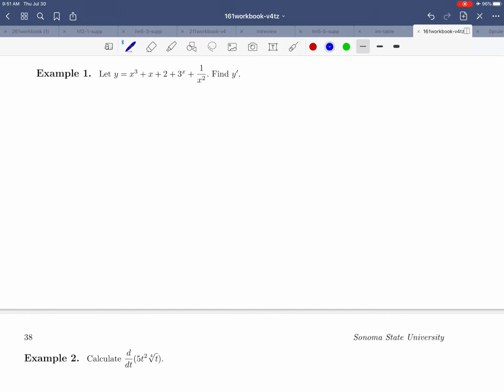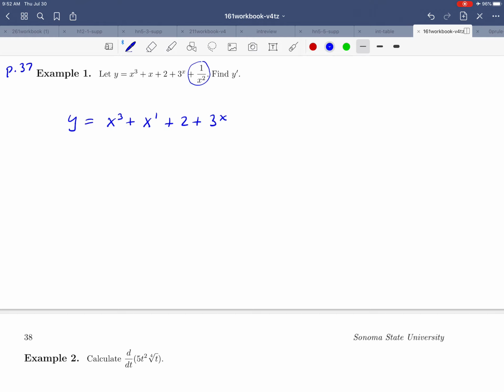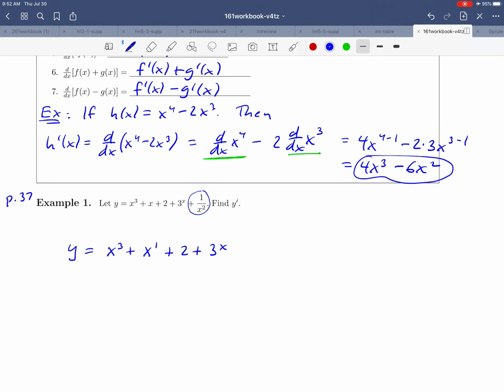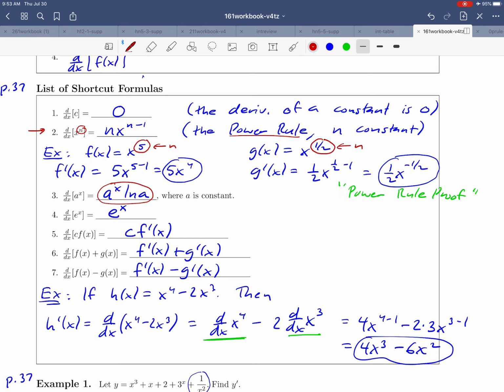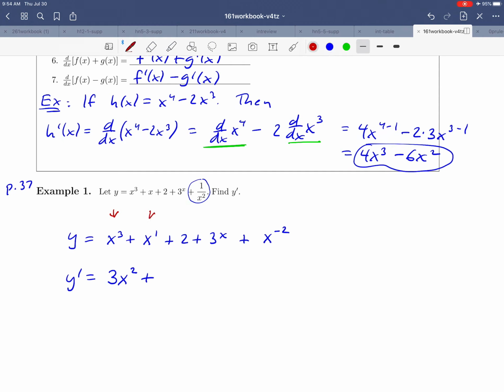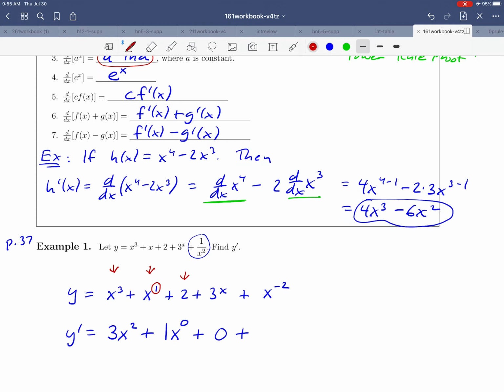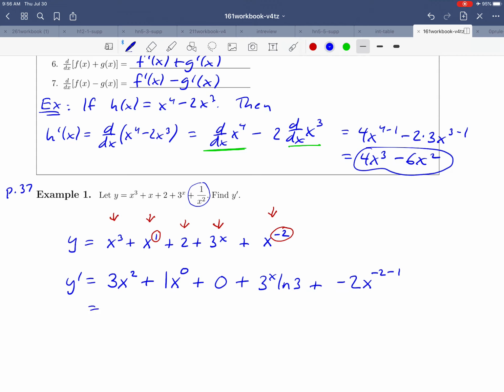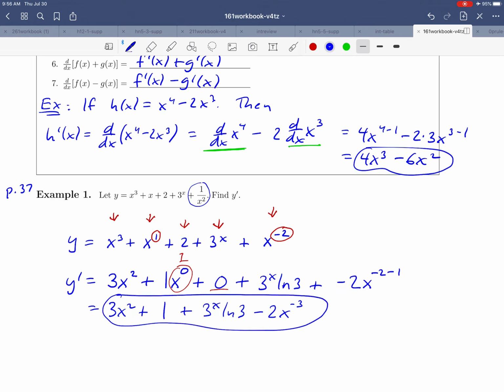Math 161 Section 2.1&2 Example 1